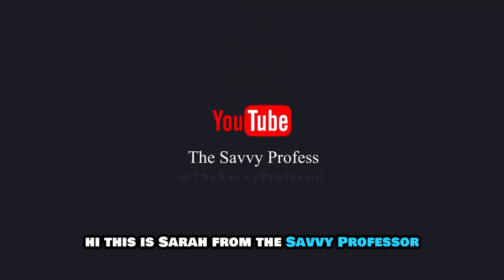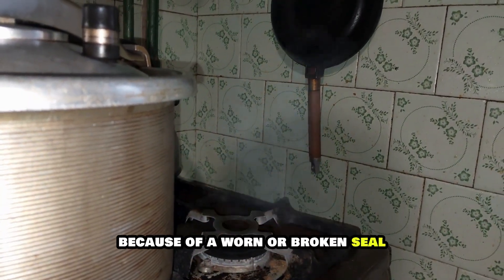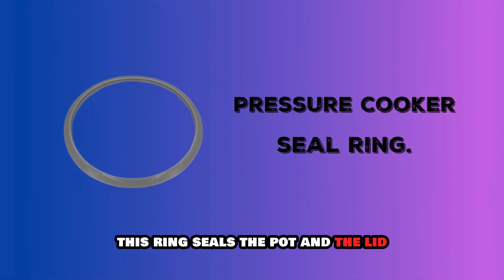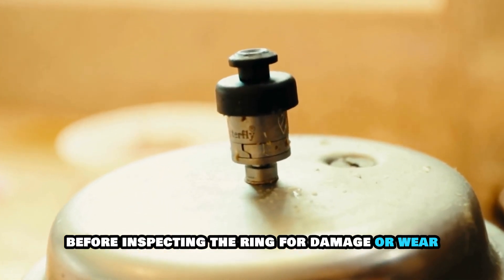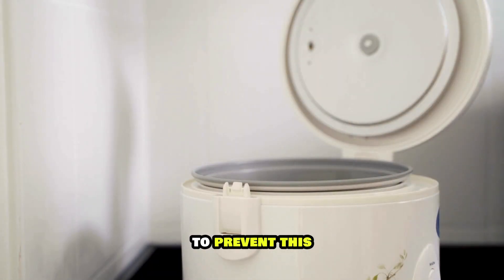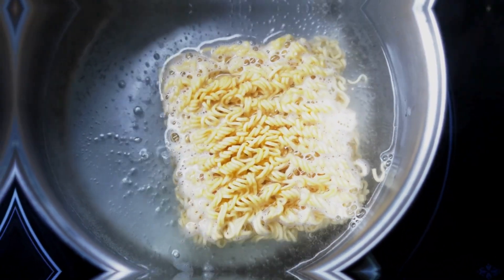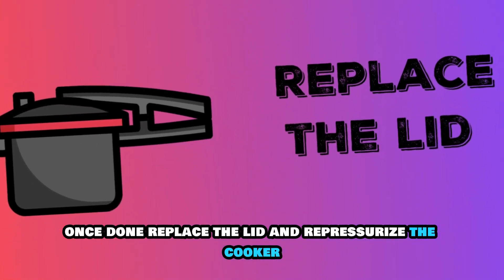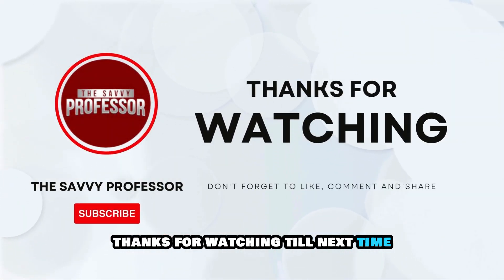How To Fix Pressure Cooker Not Pressurizing (Common Causes And Possible Solutions To Try!)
How To Fix Pressure Cooker Not Pressurizing (Common Causes And Possible Solutions To Try!). In this video tutorial I will show you how to fix pressure cooker not pressurizing.

Your instant pot isn't pressurizing because of a worn or broken seal, an improperly closed lid, or an insufficient liquid. To fix these;
Inspect the seal ring.
This ring seals the pot and lid, preventing steam from escaping. Over time, it dries out and cracks from the heat. To inspect it,
• Switch off your pressure cooker and release the pent-up steam.
• Let it cool before inspecting the ring for damage or wear. Look for brittleness and cracks.
• If it’s damaged, replace it, then test your instant pot.
Check if the lid is closed.
Steam will leak out if you don't close the seal properly. To prevent this, double-check the lid to ensure it's locked. If your instant pot has built up steam, let it escape through the valve before adjusting the lid. Doing so prevents accidents.
Add more water.
Pressure cookers use water to create steam and pressurize. If you've followed your recipe but notice your pressure cooker isn't pressurizing, add a cup of water at the center of the pot. Once done, replace the lid and re-pressurize the cooker. Do not stir this water to ensure it steams and circulates efficiently.